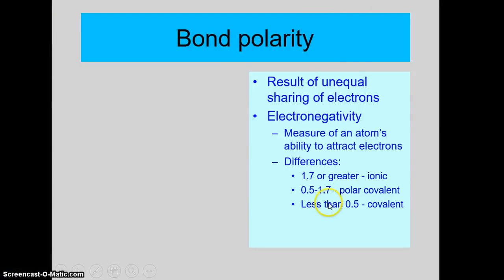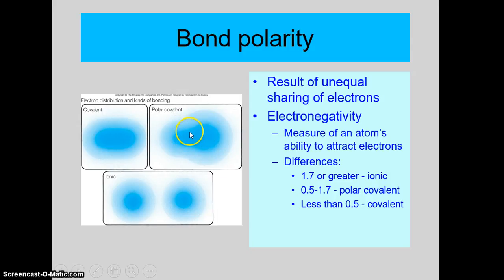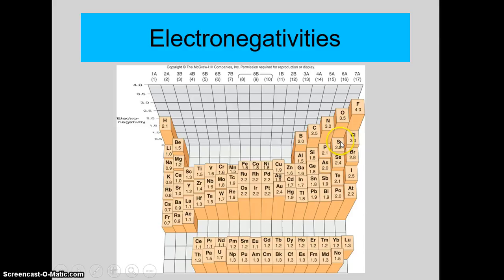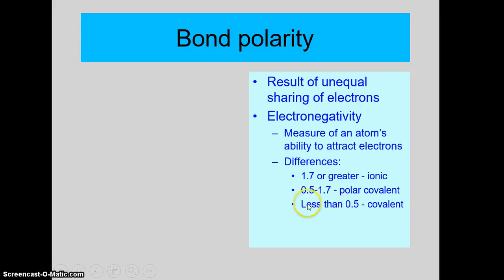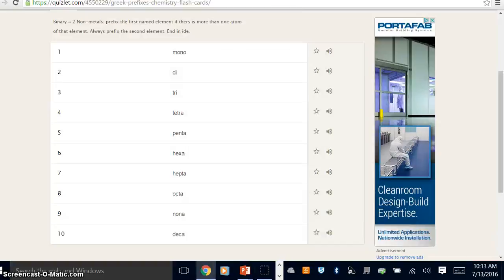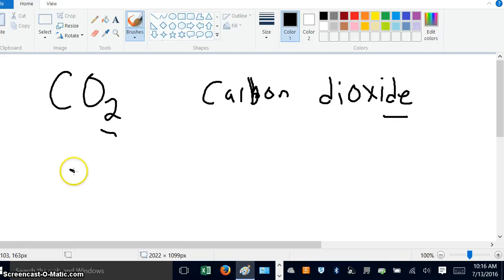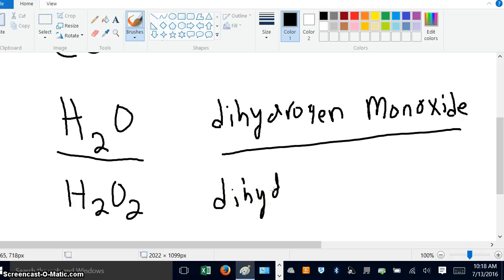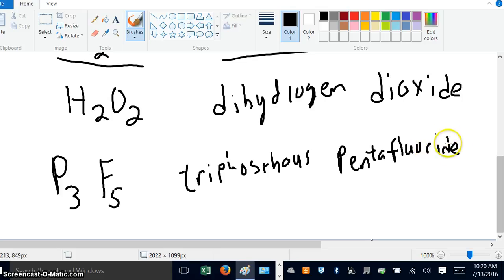lecture and hw10 part5